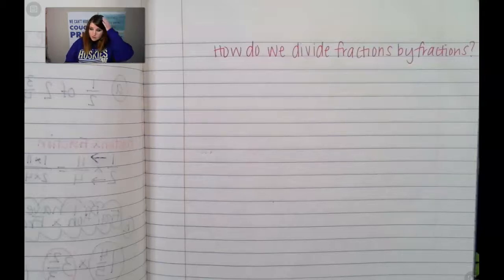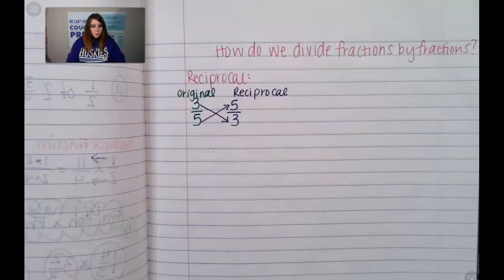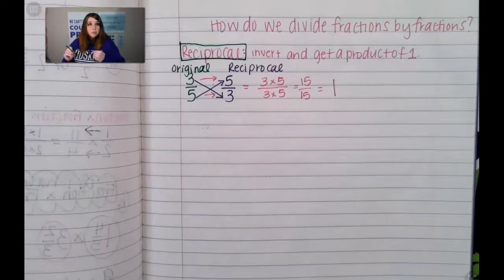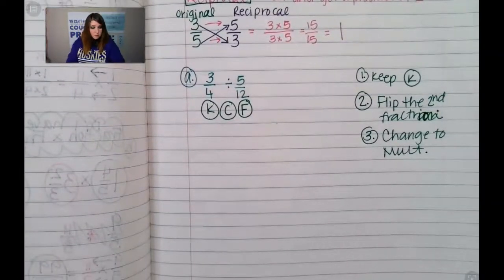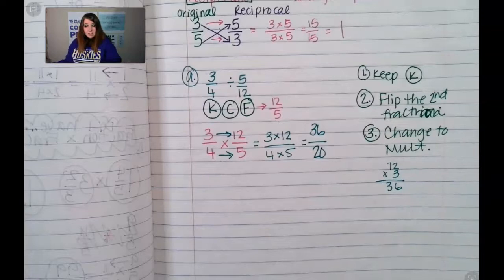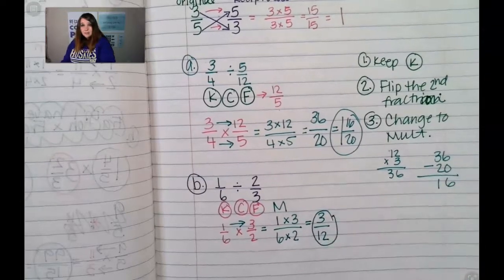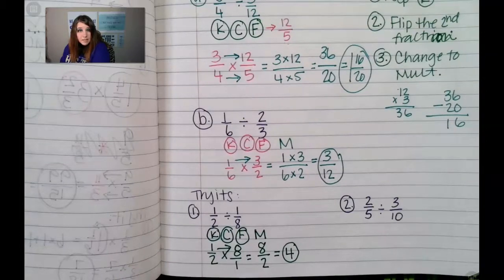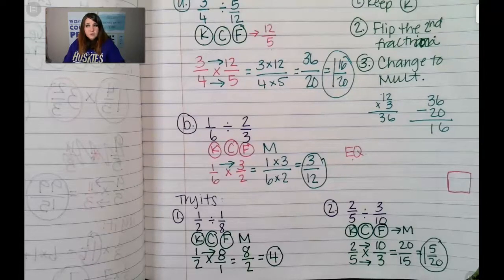Dividing Fractions by Fractions